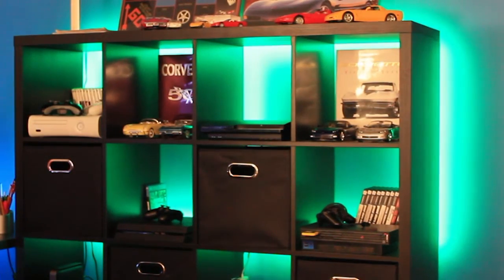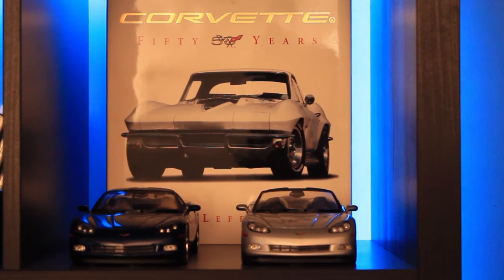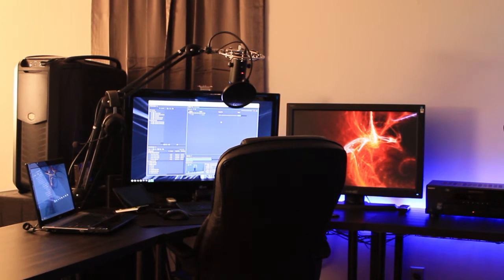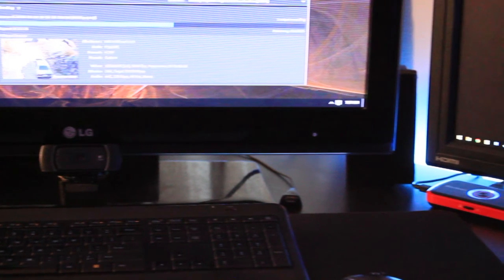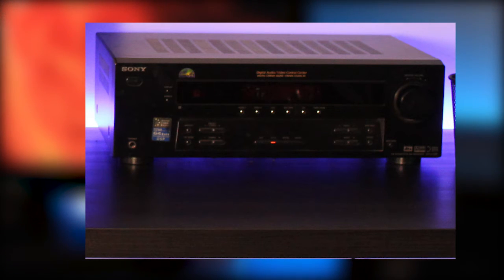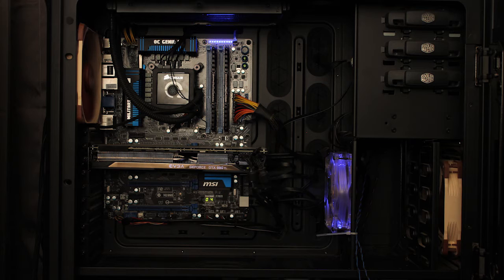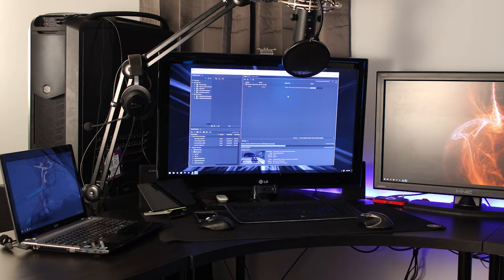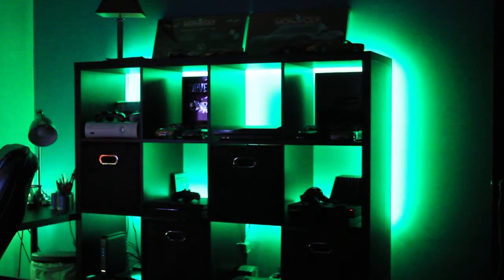My Gaming Setup - 1,000 Subscriber Special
So I'm a little bit late, but it's finally here - my gaming setup!

And yeah, I know my camera sucks.

Social